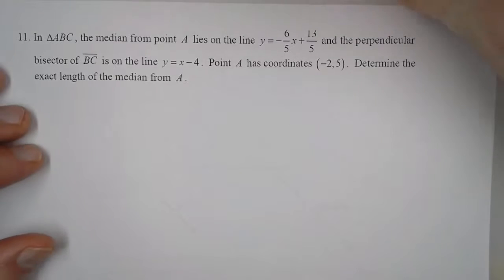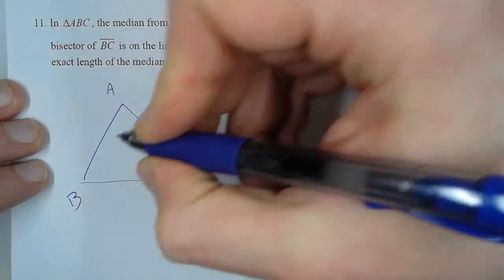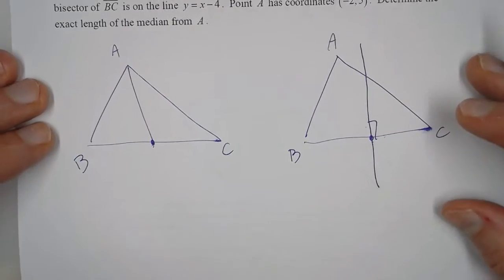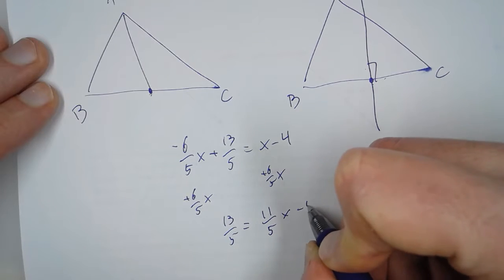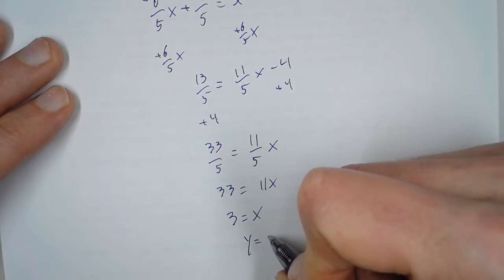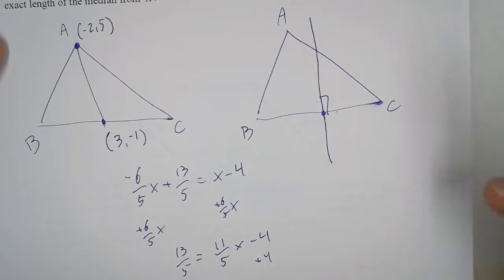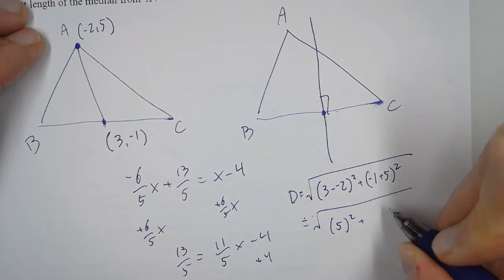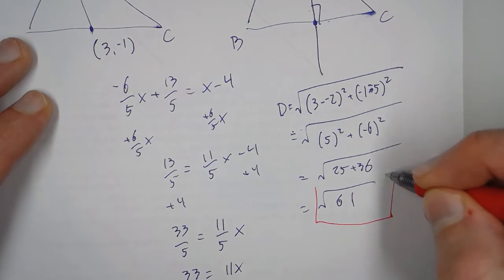2017 ICTM Regional AA Geometry Question 11